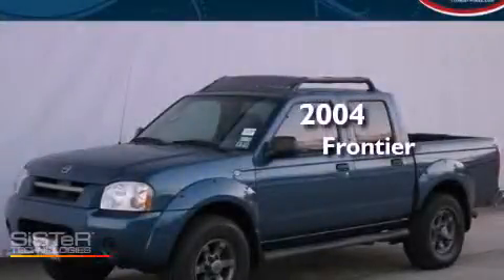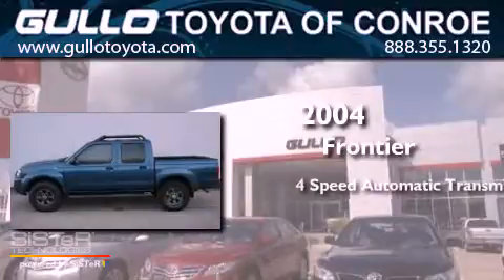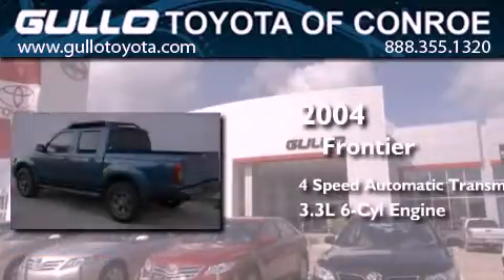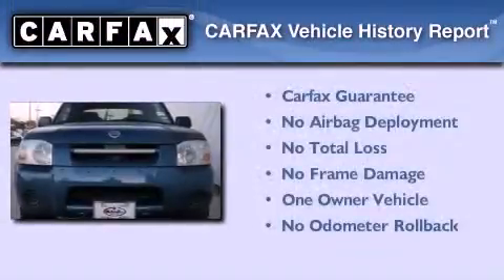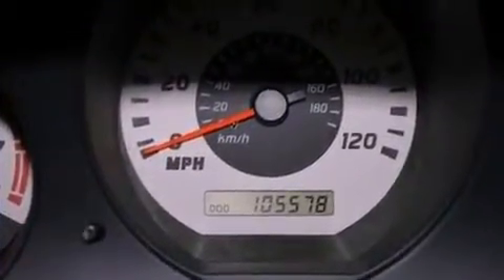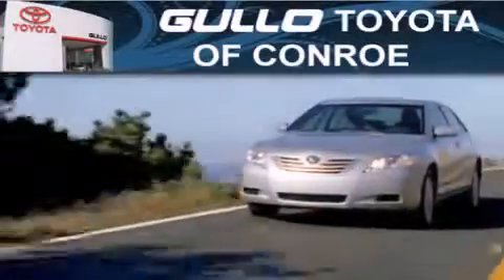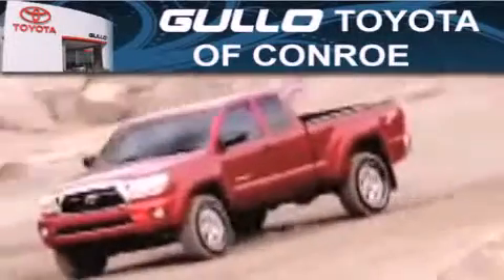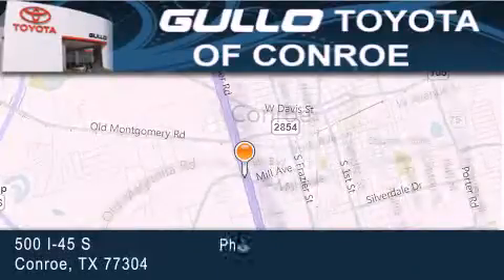2004 Frontier Woodlands TX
Year : 2004
 Make :
 Model : Frontier
 Engine : V6 3.3L
 Trans . : Automatic
 Exterior : Electric Blue Metallic
 Miles : 105,578
 Interior : Black
 Stock : X22140A

 Pre-Owned 2004       Frontier Conroe Texas